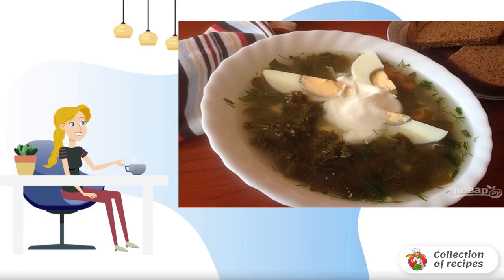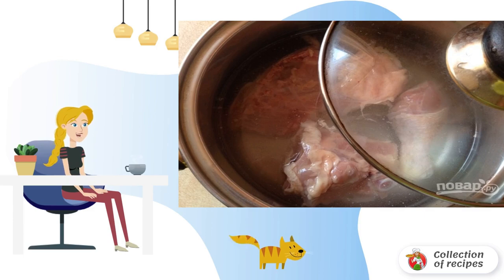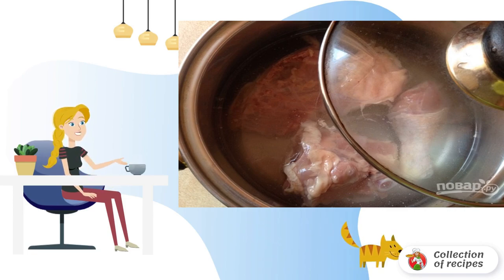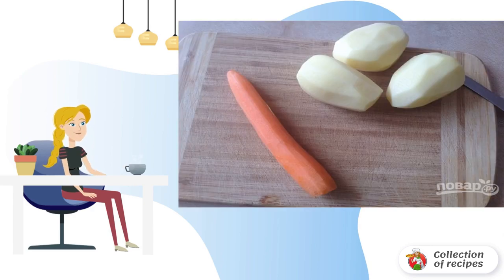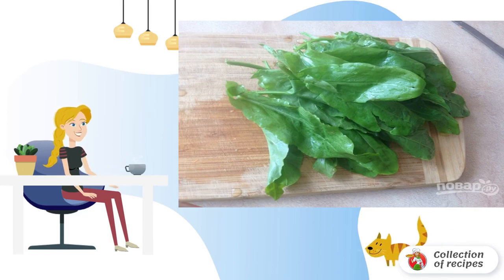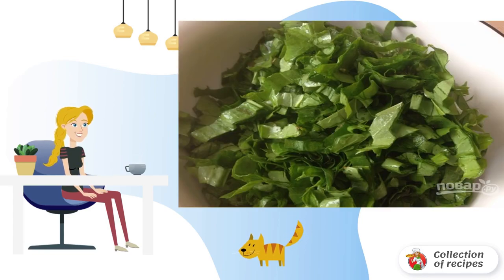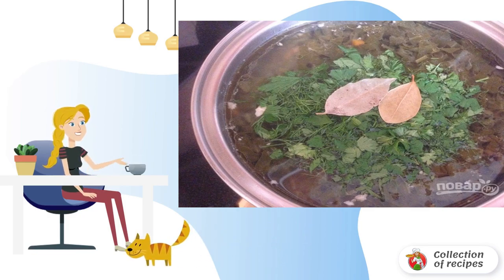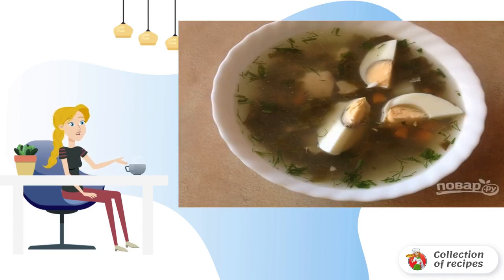Green borscht with sorrel and egg. The recipe is the most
This borscht is one of the most favorite and popular summer dishes. After a cold winter, it's so nice to eat the first greens. Vitamin-rich and delicious borscht with a slight sourness is easy to prepare. You will like it!

Ingredients:
Chicken — 300-350 Gram (any part),
Sorrel - 1-2 Bundles,
Dill and parsley greens - 30 Gram,
Salt - 1.5 teaspoons (to taste),

Delicious recipes with photos, How to make a recipe at home, Quick recipe, Simple dishes recipes with photos, Very tasty homemade recipes, Recipes for simple dishes, Quick Recipes, Recipe for, Quick recipe,